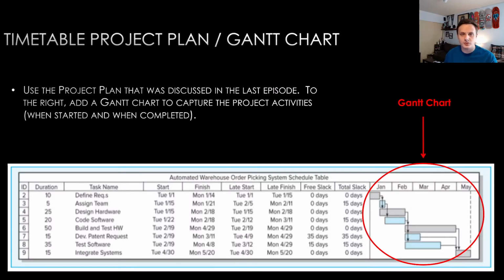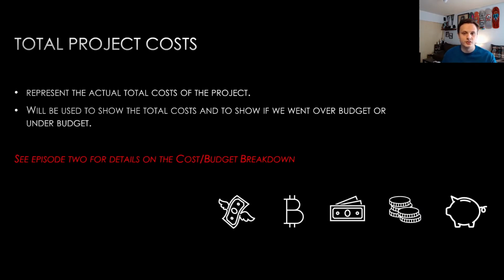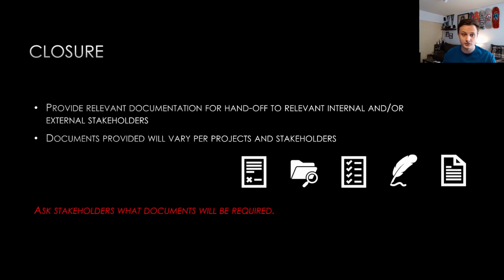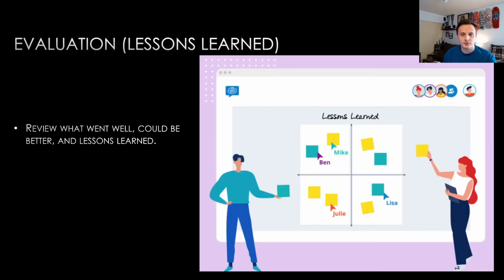BUS 380 Project Video 3